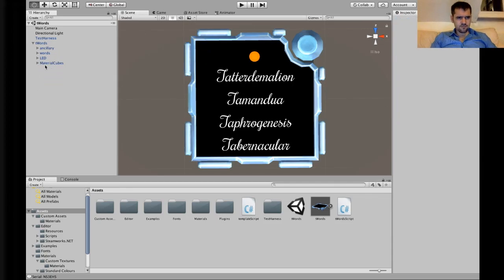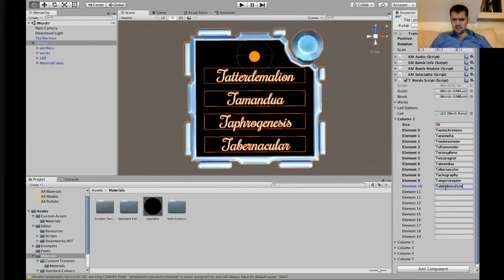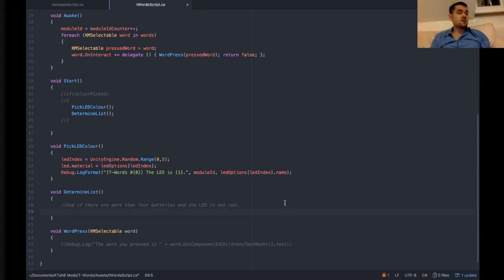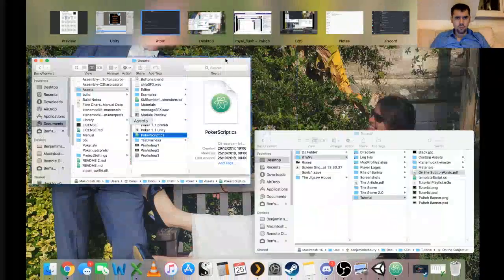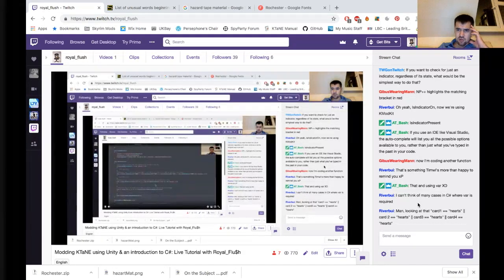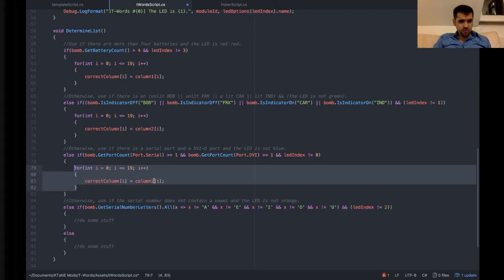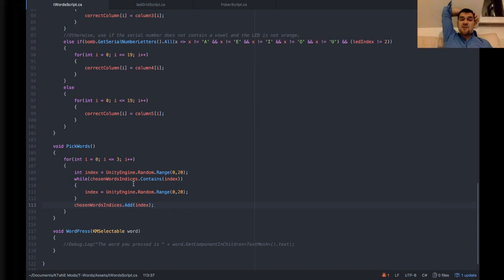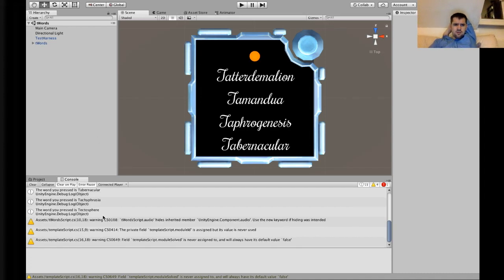Modding KTaNE Tutorial: Part 8 (Using Edgework, If/Else Trees, For Loops & Data Arrays)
Part 8 of Royal_Flu$h's tutorial on modding KTaNE. This video covers setting up larger “data” arrays, if/else trees, collecting edge work and for loops.

Custom Asset Bundle includes:
Wire model and buttons created by AshTheBash.
Custom component background and hollow square highlight created by Timwi.
Wire highlight created by Noah.
Others created by Royal_Flu$h.

You will also need a notepad editor of some sort (I recommend Visual Studio). Need any help, please don't hesitate to get in touch at one of the below links.